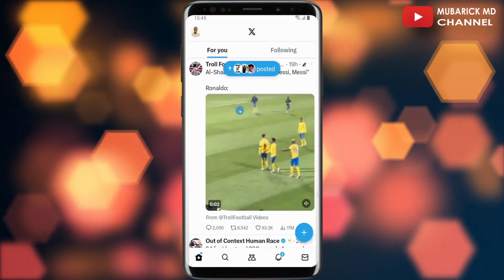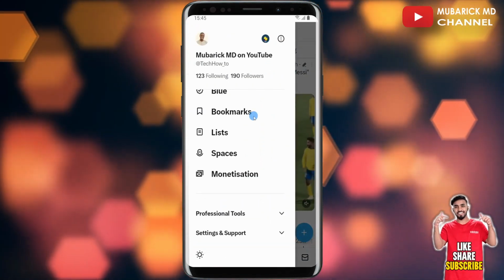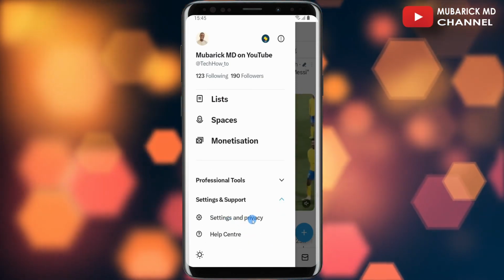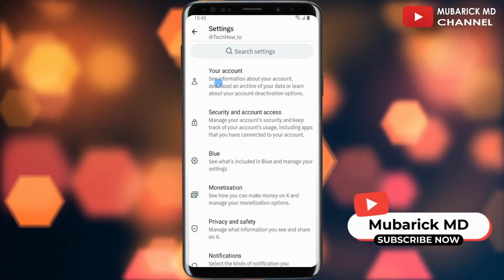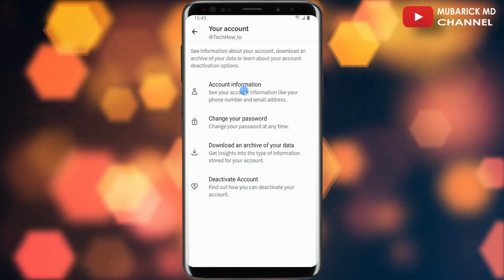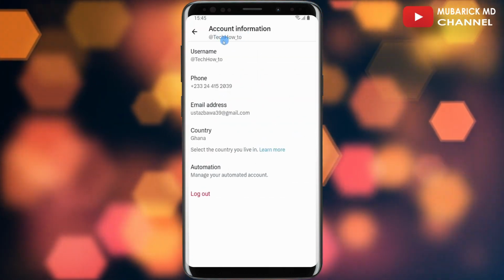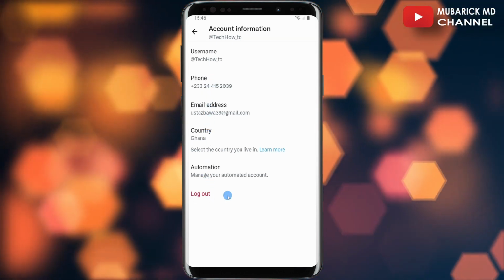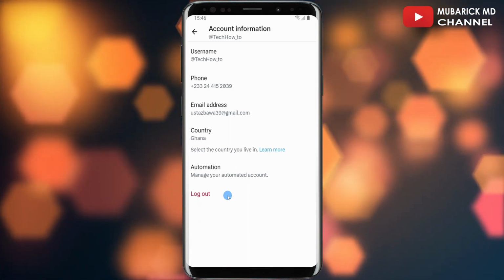How to Log Out Of X (Twitter) Account 2025 - Full Guide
Learn How to Log Out Your X (Twitter) Account in 2024 with this simple and easy steps.